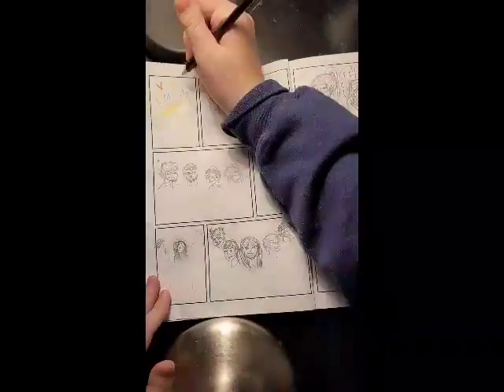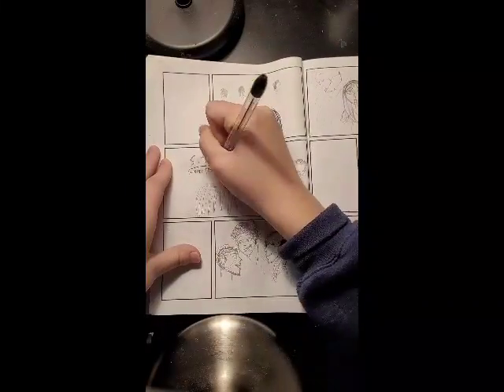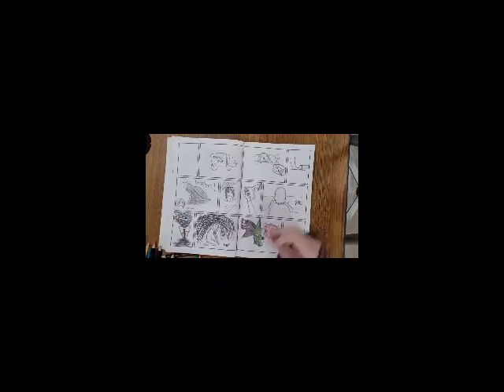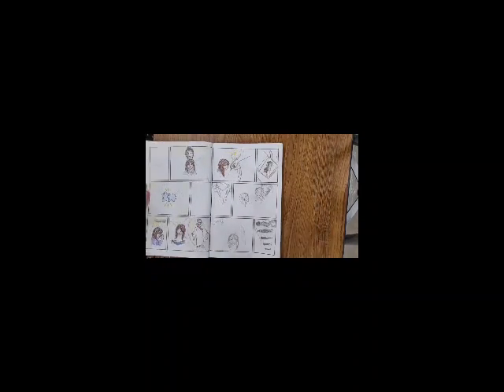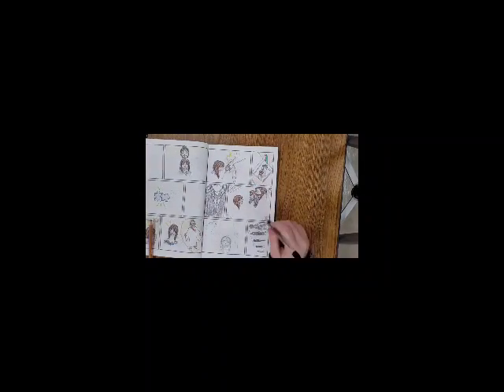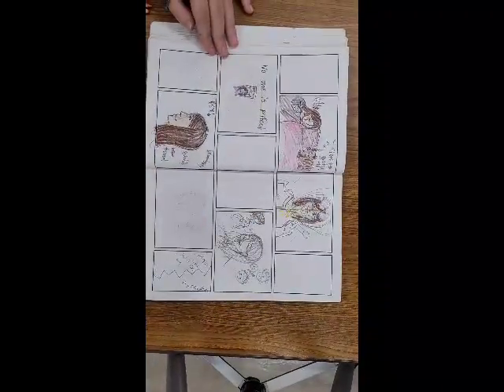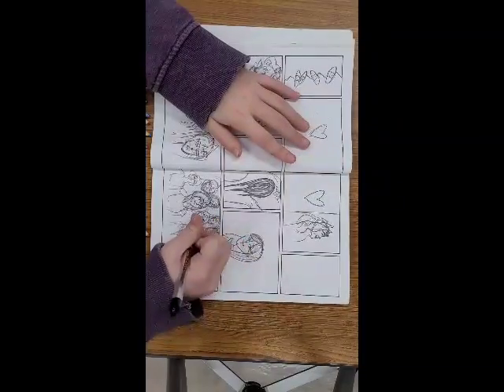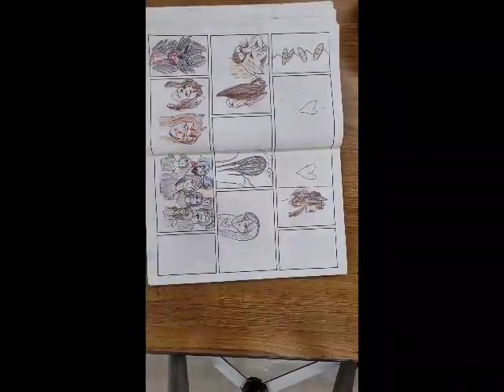Brooklyn Smith, Draw my Life, Nov 2022